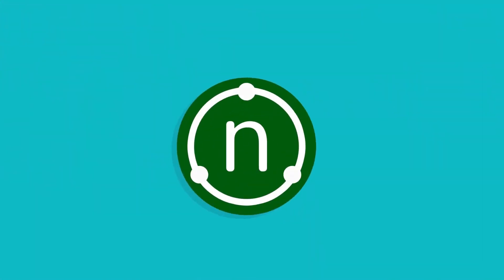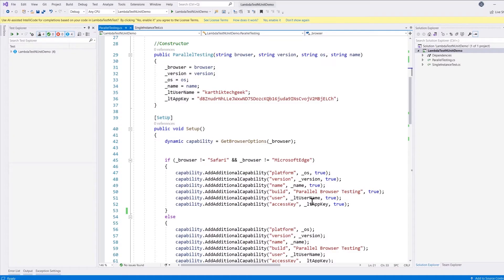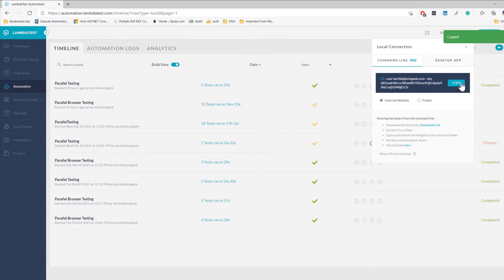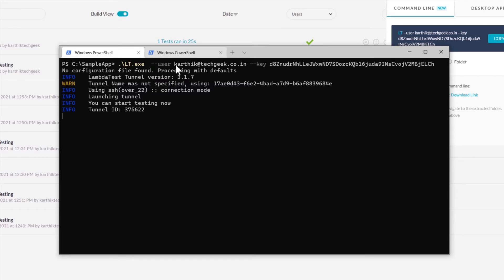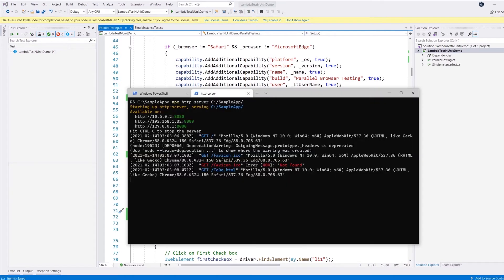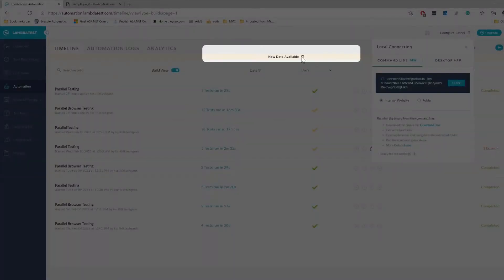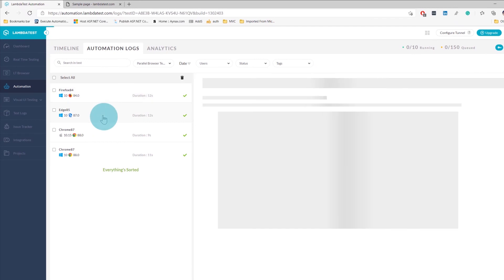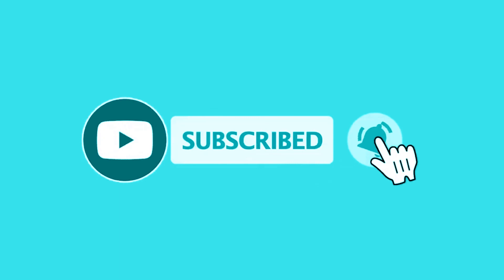How To Test LocalHost Or Private Website Via LambdaTest Tunnel | NUnit Testing Tutorial | Part 5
This Selenium with C# NUnit tutorial will help you learn how to test your localhost, locally hosted website, or privately hosted website on the LambdaTest platform.

In this NUnit Tutorial for beginners, Karthik (@kartamd) helps you learn how to run a locally hosted application on the LambdaTest platform using the LambdaTest Tunnel.

LambdaTest Tunnel feature allows you to test your private server URLs or locally hosted web apps or websites through LambdaTest cloud servers.

You will also learn how to run tests via NUnit and Selenium C# for a single test and run multiple tests via parallel execution of NUnit on the LambdaTest platform. By the end of this Selenium WebDriver C# NUnit tutorial, you will become comfortable with running locally hosted tests in Selenium WebDriver.

Ｖɪᴅᴇᴏ Ｃʜᴀᴘᴛᴇʀꜱ
00:00 Introduction to NUnit Tutorial for Localhost testing in C#
00:19 What is LambdaTest Tunneling
01:03 Prerequisites required for working with LambdaTest Tunneling
02:55 Getting started with running the test on the local machine
04:00 Adding capabilities for remote web driver
06:07 Conclusion

Also, learn:
🔸 Does NUnit run localhost testing or test a private website in parallel?
🔸 How to test localhost on the LambdaTest platform using NUnit?
🔸 How to test localHost or private website via Lambda Tunnel?

Complete NUnit Tutorial Series -:
What Is NUnit | NUnit Introduction | NUnit Framework | NUnit Testing Tutorial | Part I
How To Set Up And Run NUnit Tests In Visual Studio | NUnit Testing Tutorial | Part II
Writing Your First Test With NUnit | Selenium C# | NUnit Testing Tutorial | Part III
How To Perform NUnit Parallel Execution In C# | Selenium C# | NUnit Testing Tutorial | Part IV
How To Test LocalHost Or Private Website Via LambdaTest Tunnel | NUnit Testing Tutorial | Part V
Page Object Model in Selenium with C# | NUnit Tutorial | Part VI

NUnit vs XUnit vs MSTest: Comparing Unit Testing Frameworks In C#
How To Use NUnit Annotations For Selenium Automation Testing [With Example]

NUnit with Selenium: NUnit Testing Framework to Run Tests on Online Selenium Grid

+ WordPress Plugin
+ Integration with a wide list of third-party apps